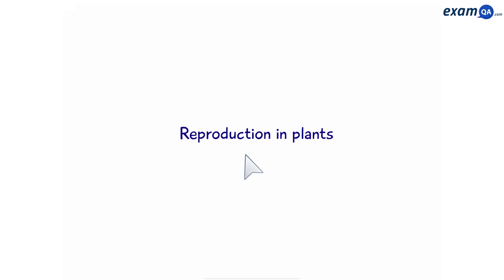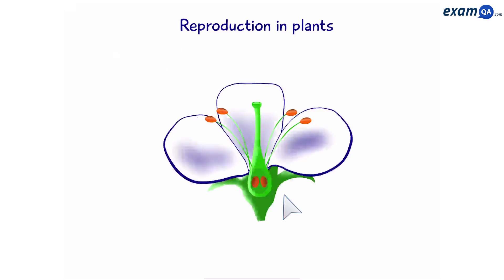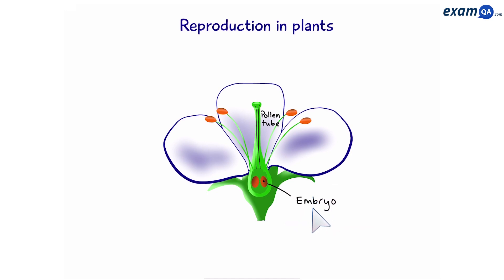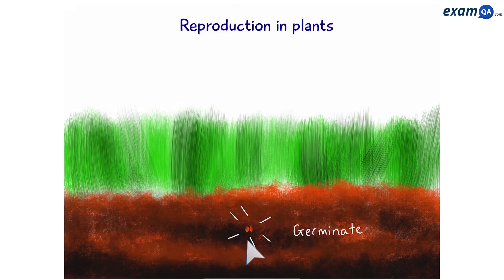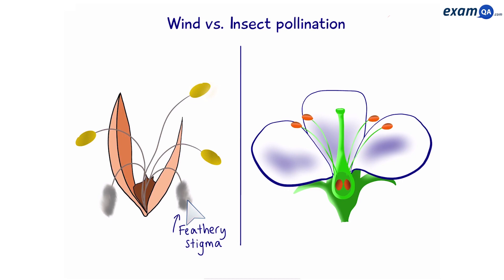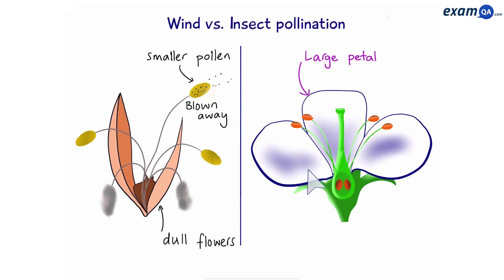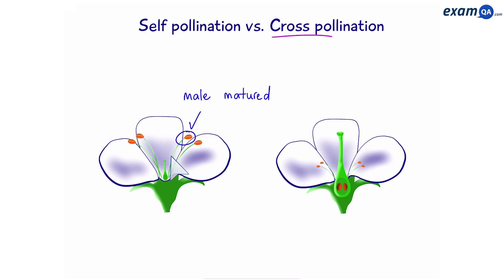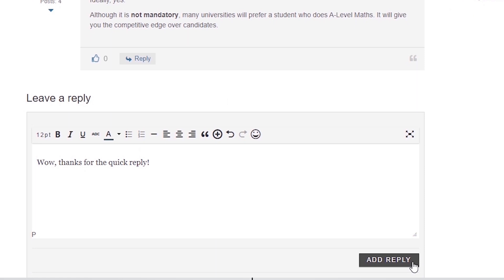Plant Reproduction | KS3 & GCSE Biology